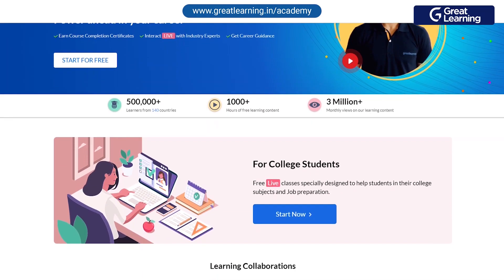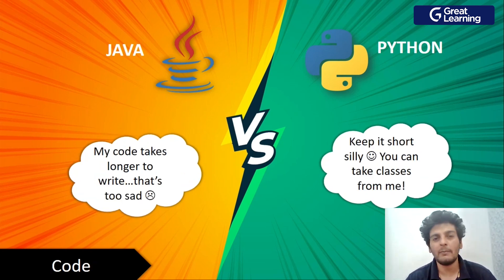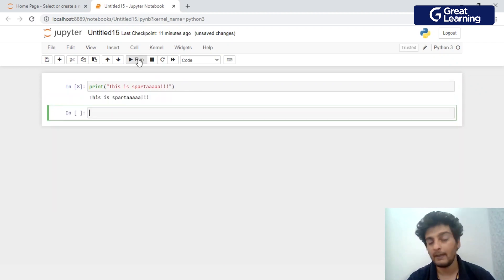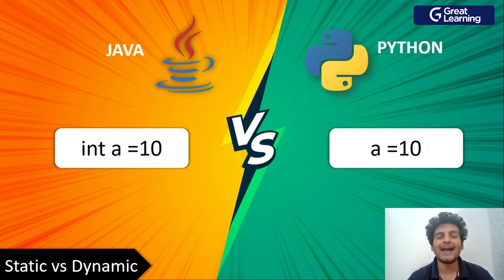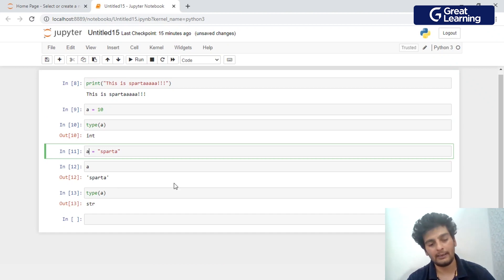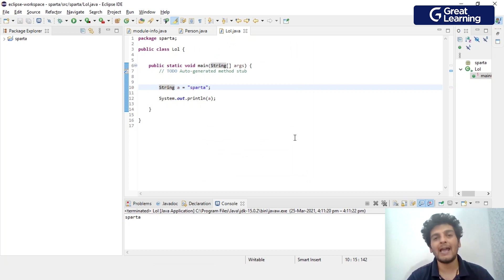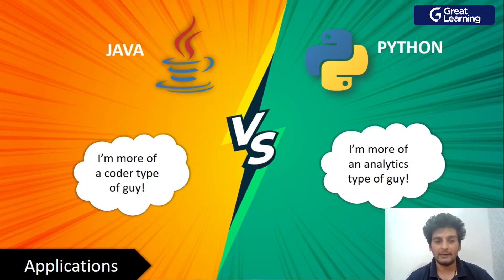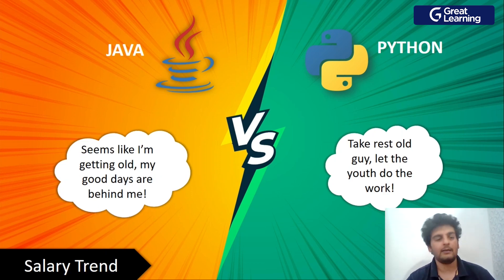Java vs Python | Which is the best programming language to learn in 2022 | Great Learning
Watch Great Learning’s video on Java vs Python! Java is an object-oriented, compiled and statistically typed programming language whereas Python is a full-fledged, object-oriented, interpreted and dynamically typed programming language, both extremely popular in today’s world. Both Java and Python programming languages are open-source, extensively used and supremely favoured languages today. In this battle of Java and Python, both have their significant pros and cons, and that’s why it becomes important to understand which is which.

Great Learning brings you this comparative video discussing the differences between Java and Python on a variety of grounds such as speed, length of code, indentation, applications and so on. We look at how to differentiate between the two in this interactive video. This video explains these concepts in detail with the help of a thorough explanation to give you a clear idea of the differences between Python and R, as well as the relevant similarities.

🏁 Topics Covered:
00:00 Introduction
01:11 Java vs Python - Speed
01:50 Java vs Python - Length of Code
04:21 Statically Typed vs Dynamically Typed
09:14 Java vs Python - Indentation
11:27 Java vs Python - Applications
12:23 Java vs Python - Salary Trends

🔥Check Our Free Courses with free certificate:
🔥 Get your free certificate of completion for the Python Fundamentals for Beginners Course, Register Now